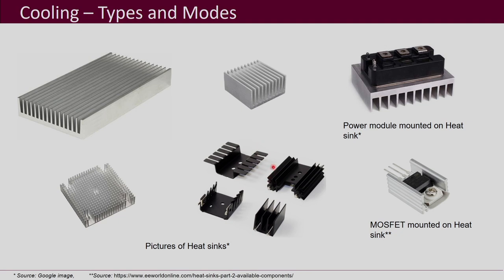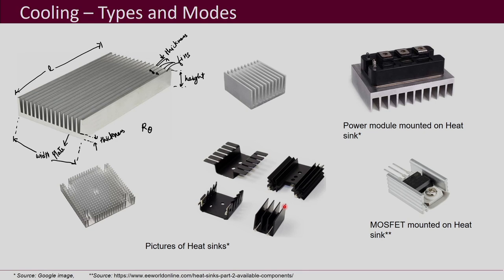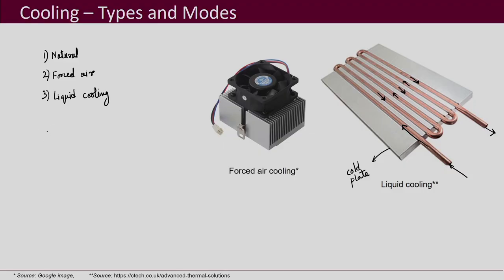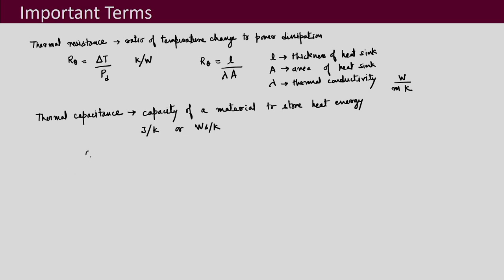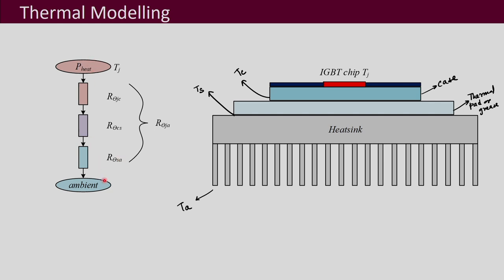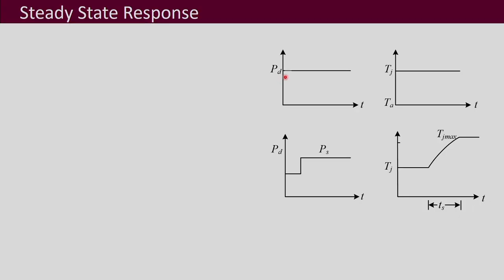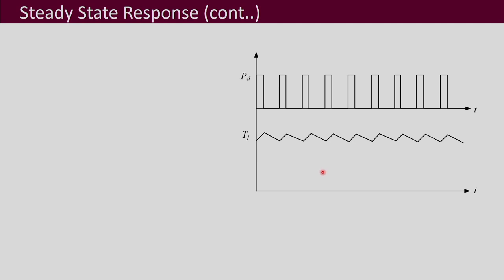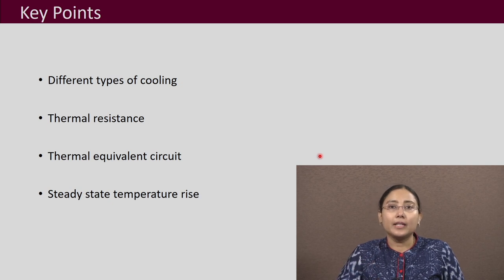Lec 40: Thermal Modelling - I